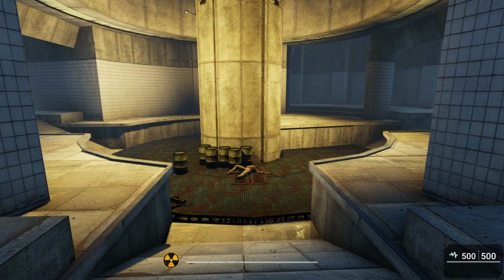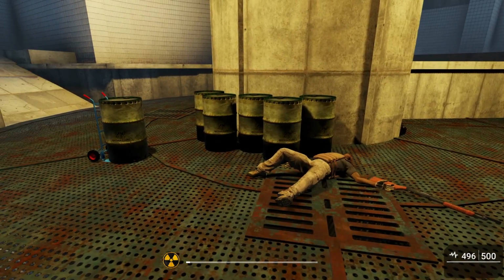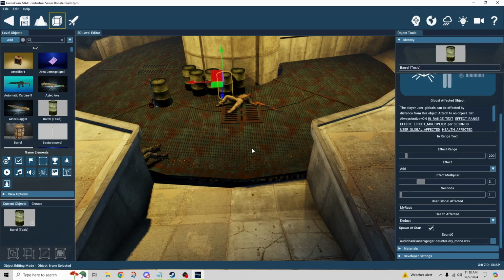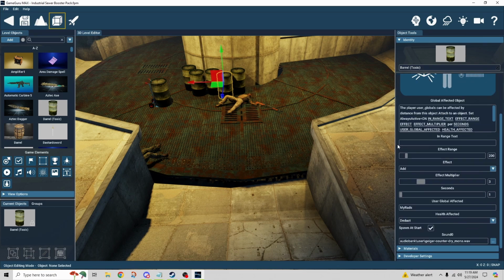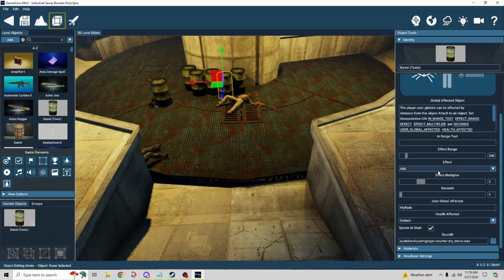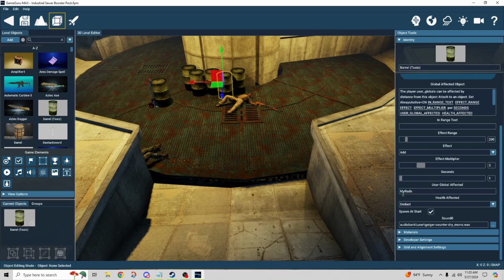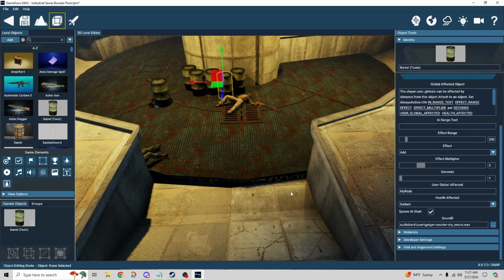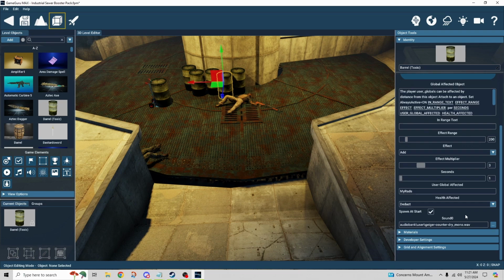GameGuru Max Tutorial - Global Affected Object Behavior Explained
Welcome to our GameGuru Max tutorial! In this video, we'll dive into the powerful Global Affected Object behavior. This feature allows you to create dynamic interactions within your game by linking player proximity to custom global variables.

For example, imagine your character approaches a hotdog stand and their hunger meter increases—this is all possible with Global Affected Object behavior! I'll walk you through the steps to set up this feature, from creating your global variables to linking them with in-game objects for a seamless and immersive experience.

Whether you’re a beginner or an experienced user, this tutorial will enhance your game development skills and help you create more interactive and engaging gameplay.

Credits:
"Geiger Counter (dry)" by Sanderboah is licensed by Creative Commons 0